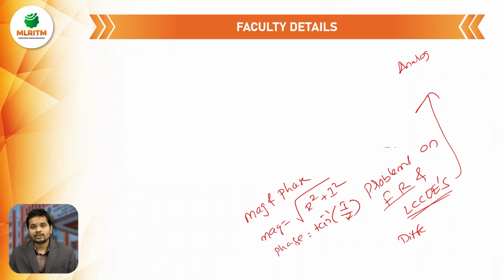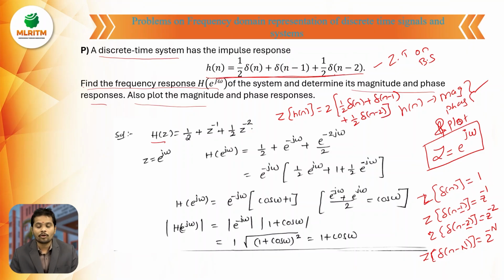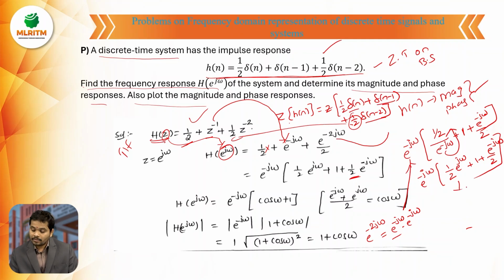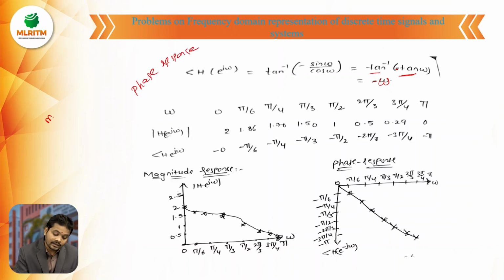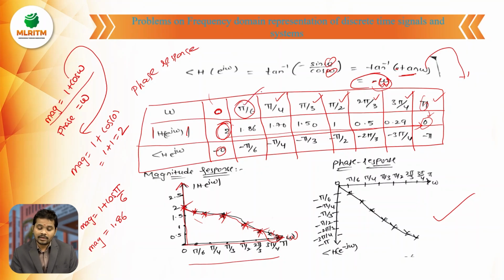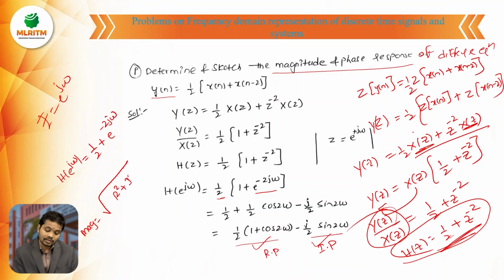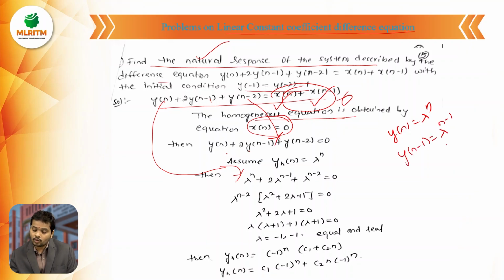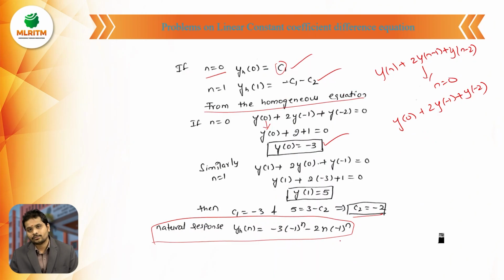PROBLEMS ON FREQUENCY DOMAIN AND LCCDE'S | BY DR. K. MANIKANTA || MLRITM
Telangana, India.

📈 **Problems on Frequency Domain and LCCDEs | Digital Signal Processing**

In this video, we solve **Problems on Frequency Domain and Linear Constant-Coefficient Difference Equations (LCCDEs)**, an important topic in **Digital Signal Processing (DSP)**.

📌 Frequency domain analysis and LCCDEs are fundamental tools used to analyze discrete-time signals and systems, determine system behavior, and solve signal processing problems.

🖥️ This video covers numerical problems involving frequency-domain representation, system frequency response, discrete-time signal analysis, formulation and solution of LCCDEs, and interpretation of results through step-by-step examples.

⚙️ This video is ideal for students of **ECE, EEE, Electronics Engineering, Communication Engineering, and DSP** who want to strengthen their problem-solving skills in signal processing.

🎯 Understanding frequency-domain techniques and LCCDEs is essential for designing digital filters, communication systems, control systems, audio processing applications, and other modern signal processing systems.